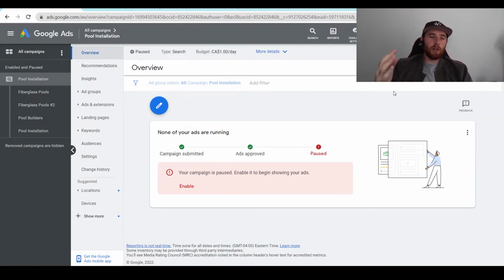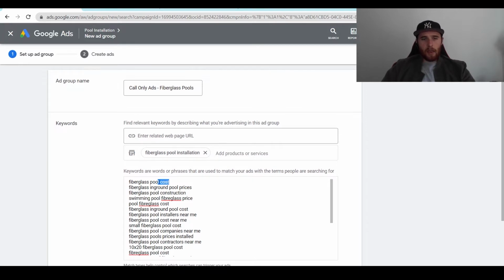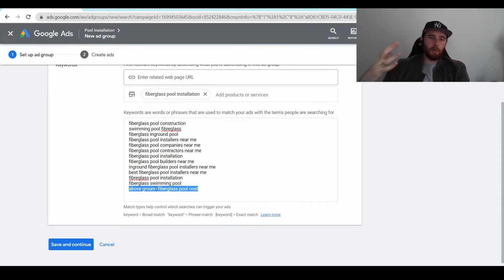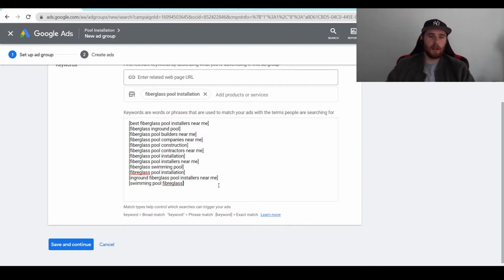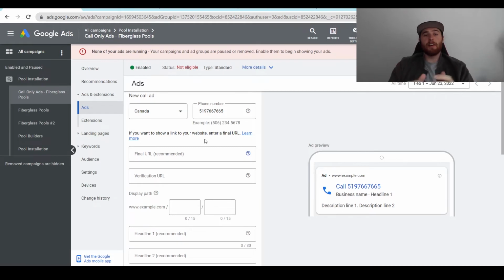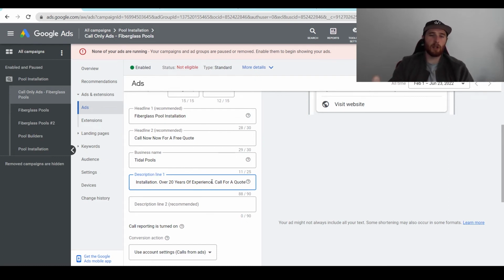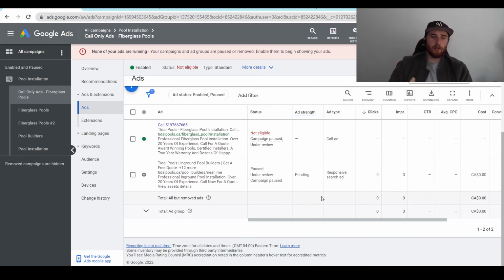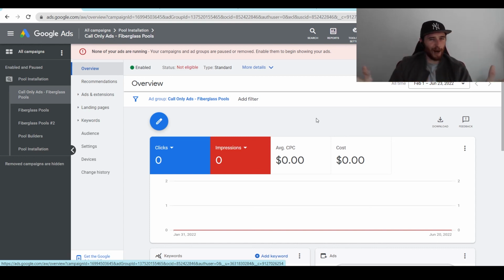How To Set Up Call Only Ads - Get Calls From Google Ads Tutorial (2022)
In this video of How To Set Up Call Only Ads l will explain how to properly set up call-only ads in google ads.

0:00 Intro
1:15 Ad Group/Keyword Selection
8:50 Call Only Ad Set-Up
14:01 Best Practices

Call-only ads are fantastic for businesses new to google ads. These ads allow businesses to generate phone call leads without having to set up a website or professional landing pages.